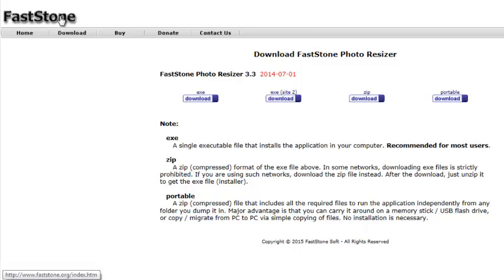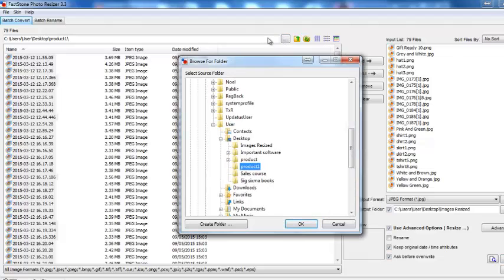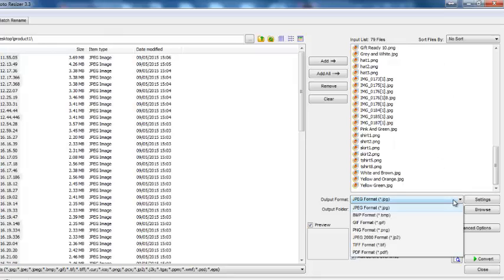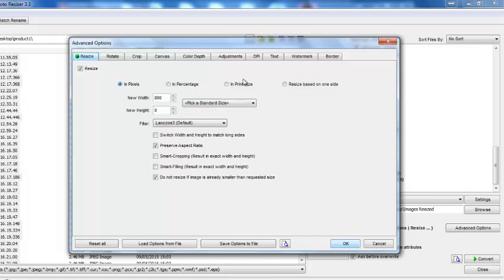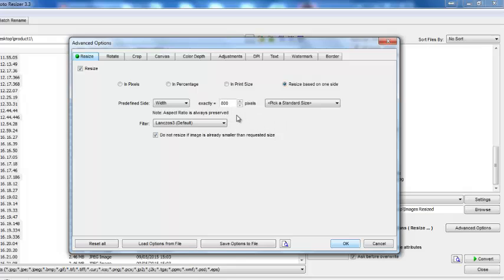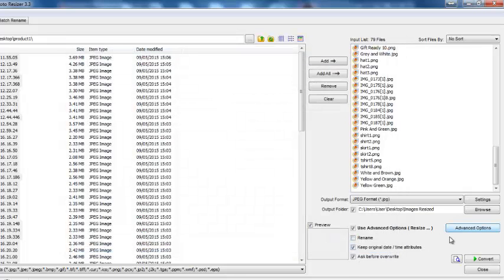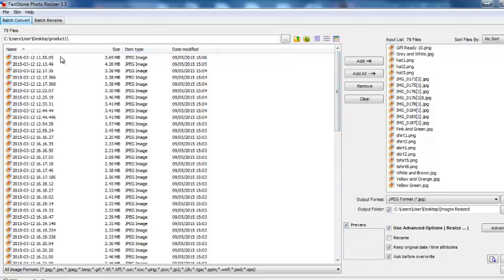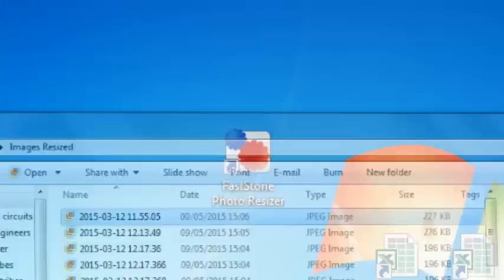How to Resize Images in bulk with no Photoshop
Easy way to resize images. Good resource if you have not photoshop. I am not the owner of the page but used it. The webpage seems as I would not trust but it works. Thanks to the creators. Helps all the comunity